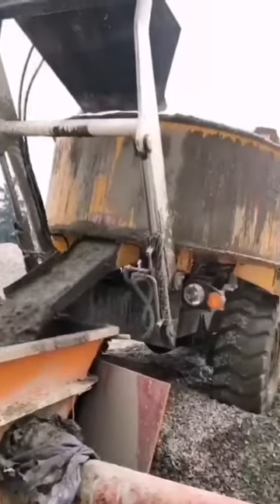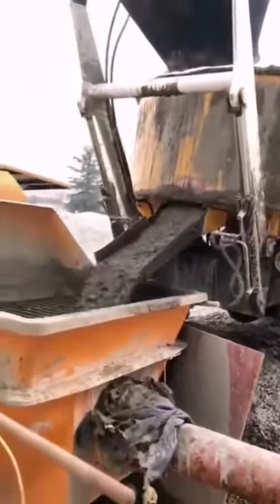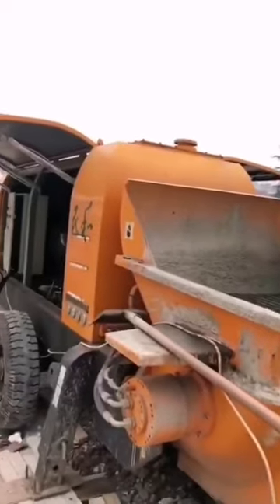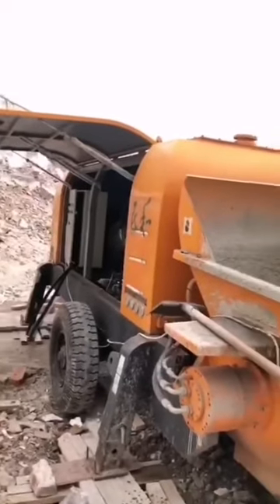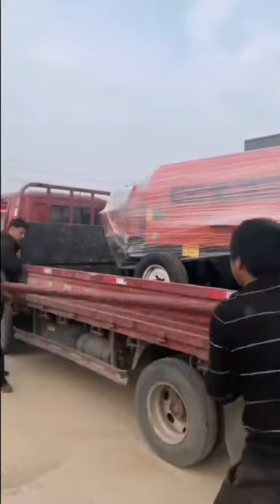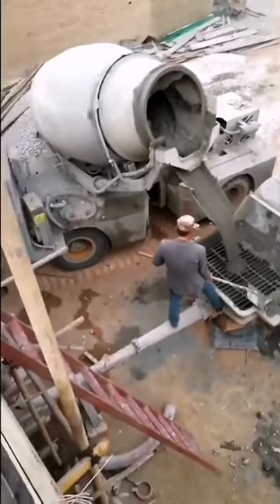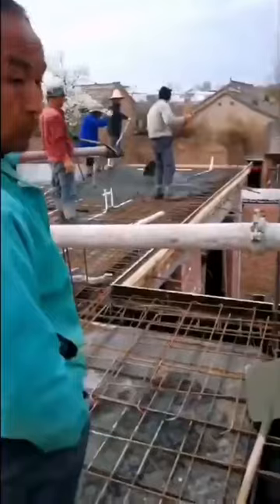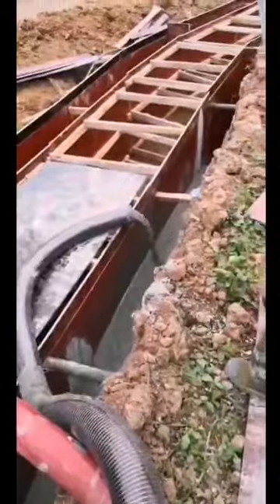How Far Can You Pump Concrete?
The trailer pump, also called stationary or static pump, is widely used in small-scale construction projects because of its compact design and flexibility. Take the most popular 30m3/h to 60m3/h trailer pumps as examples, equipped with engines of different power outputs, these pumps can deliver concrete to a height of 60m- 180m or a distance of 100m- 1000m. It can satisfy the demands of most small-scale projects.

When the pouring site is far from the discharging place of the mixer truck, or the road is not passable for transit trucks, it is convenient to pipe the concrete by trailer pumps. This machine has solved such problems for projects like water tunnels, bridges, multi-story houses, etc, and saved a large amount of time and labor in delivering concrete.